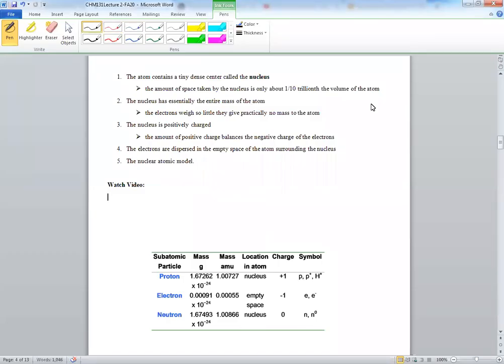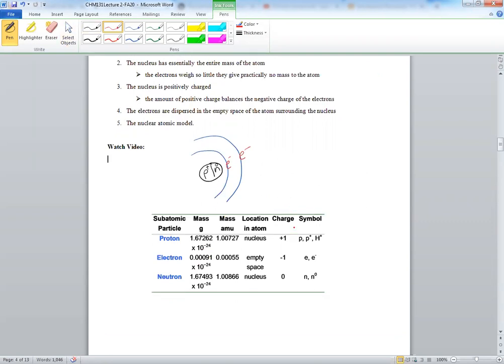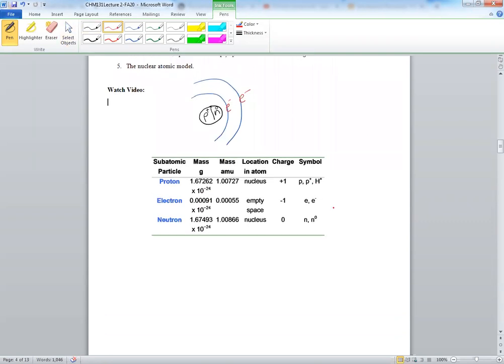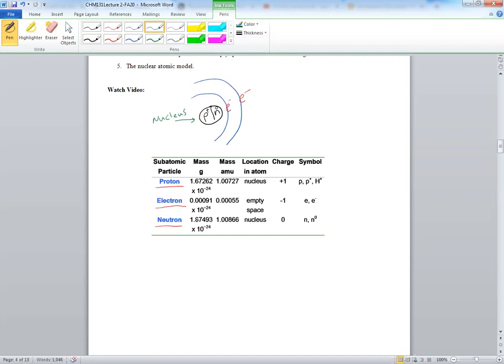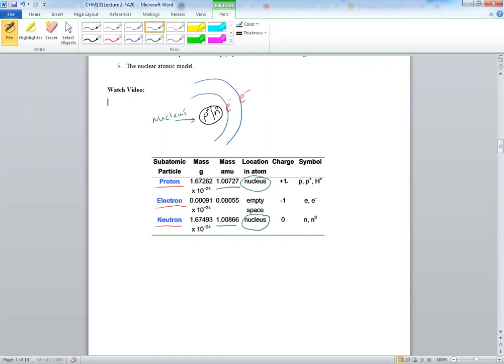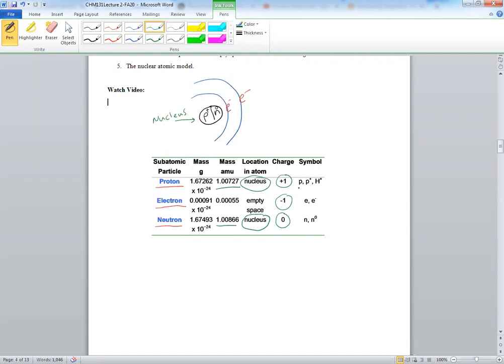Structure of Atom